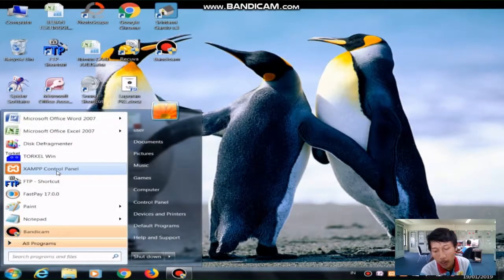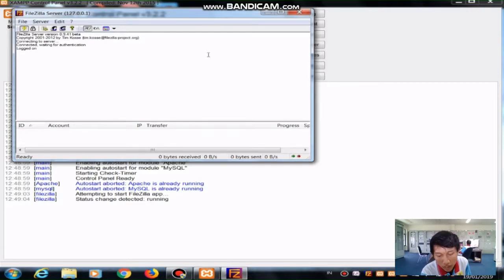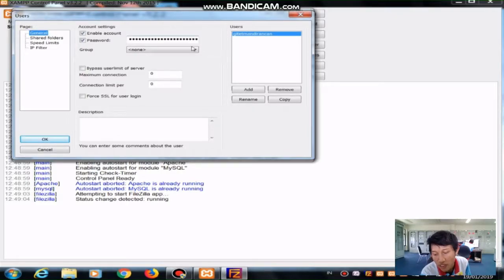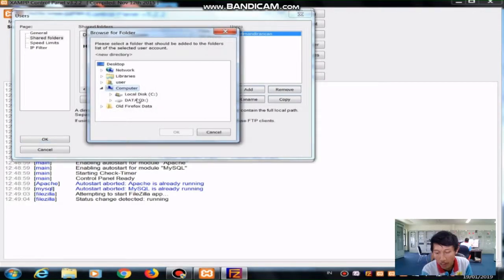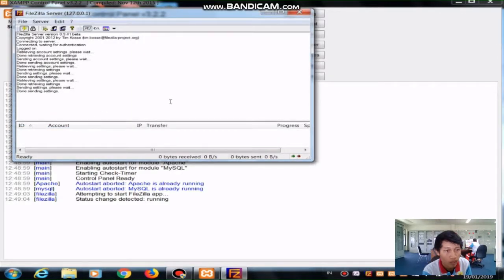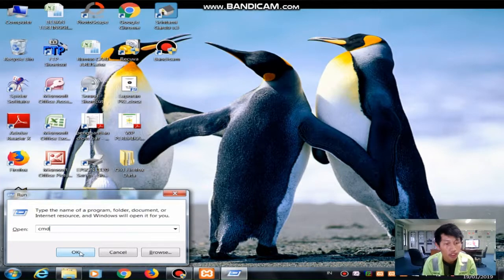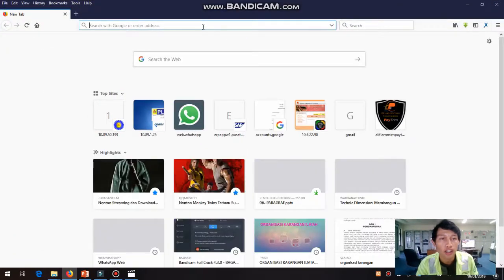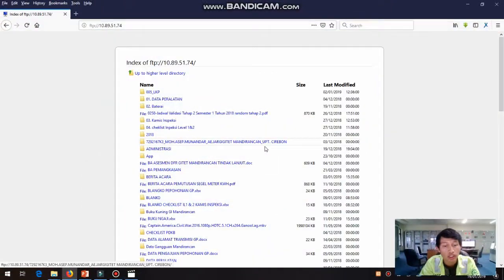How To Make FTP Server With Xampp Aplication || Fakih Jurdan